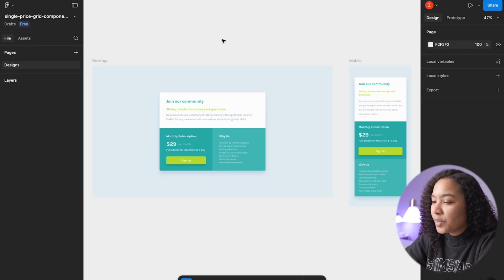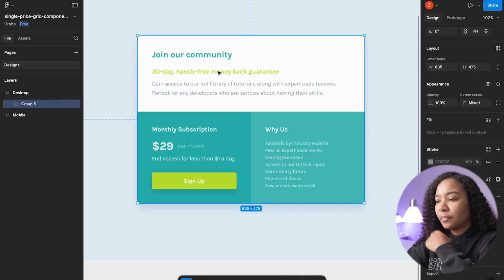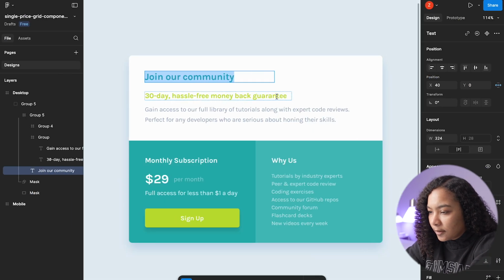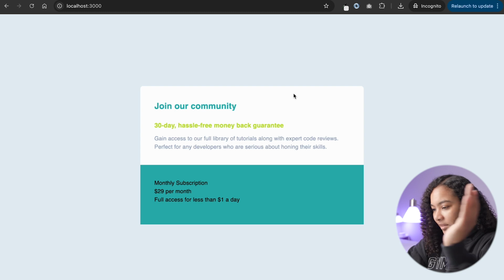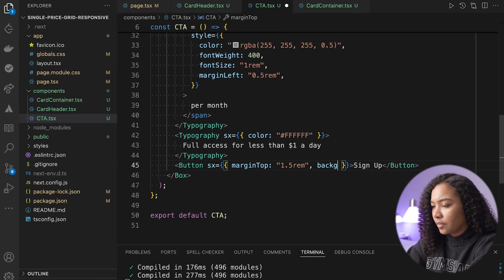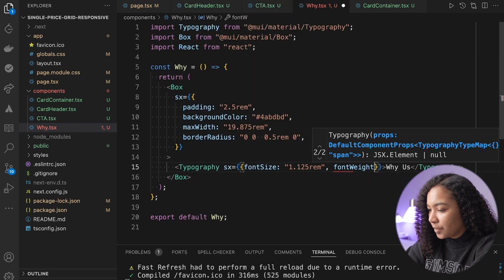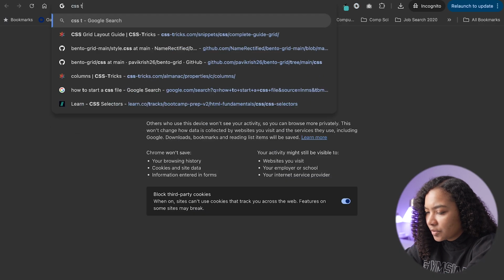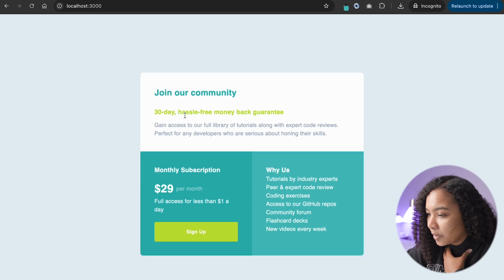30 Day Coding Challenge - Day 7 - Responsive Grid Component (Next.js, Material UI, TypeScript, Grid)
Chapters
00:00:00 - Intro
00:00:20 - Tutorial